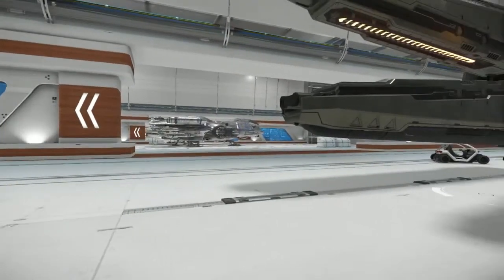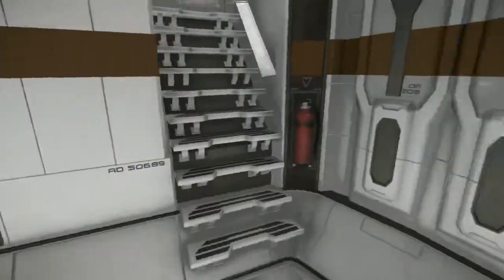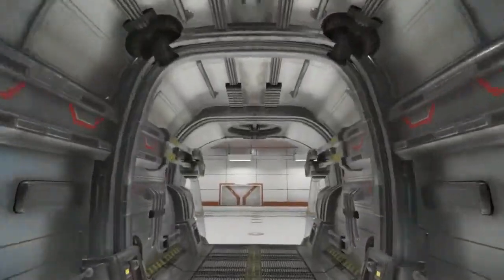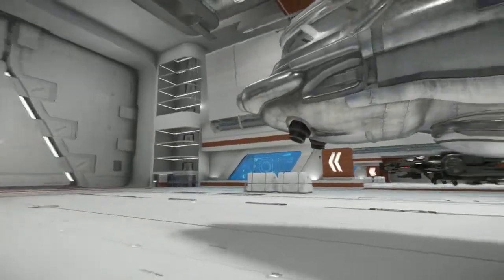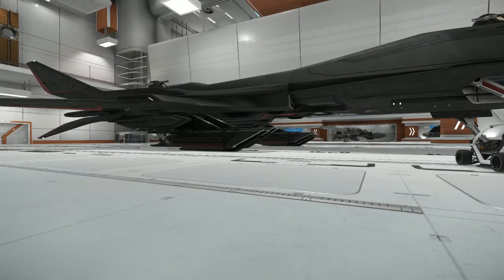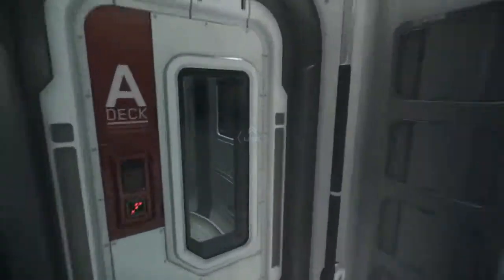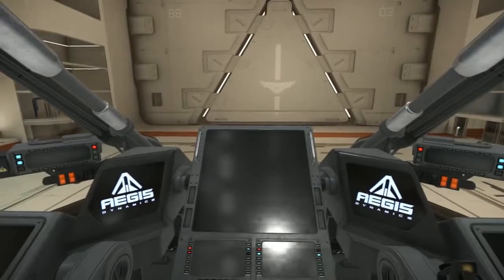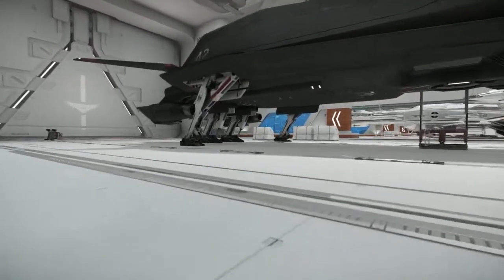Tanks for the Mammeries previews Star Tit-izen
Walk through of my hangar and some of the ships I'll be playing, including a preview of the Retaliator.